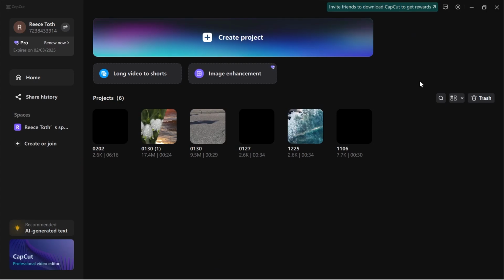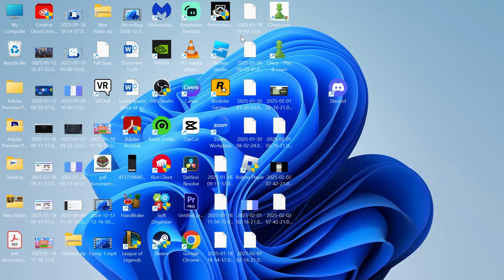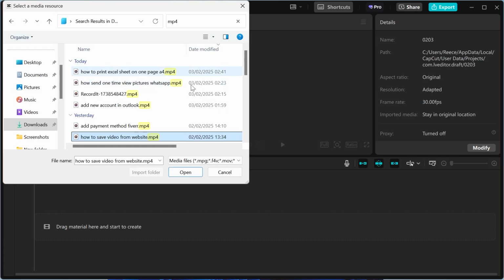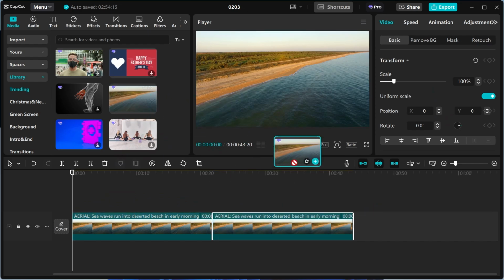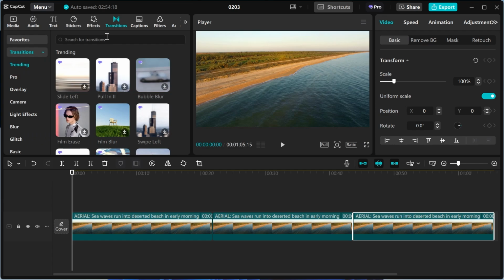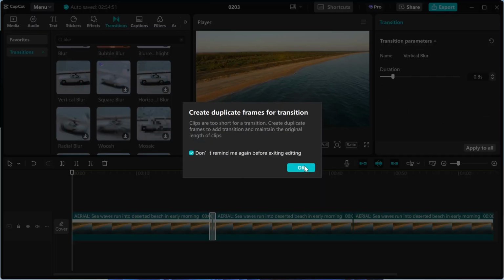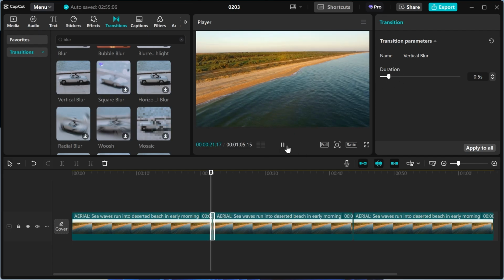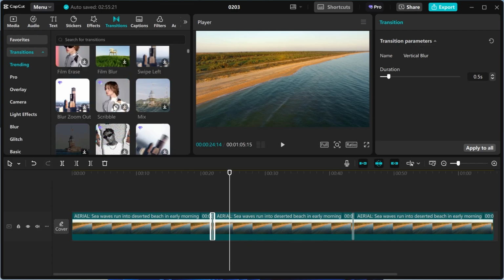How To Make Smooth Transitions in CapCut PC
Want to create smooth transitions in CapCut? This tutorial will show you how to add smooth transitions step by step. I'll walk you through applying transition effects and adjusting durations to create professional-looking edits.